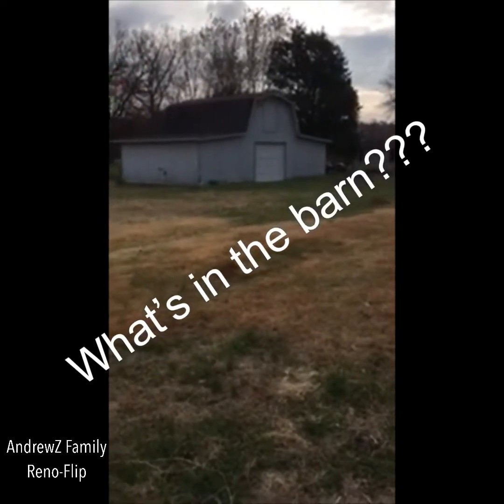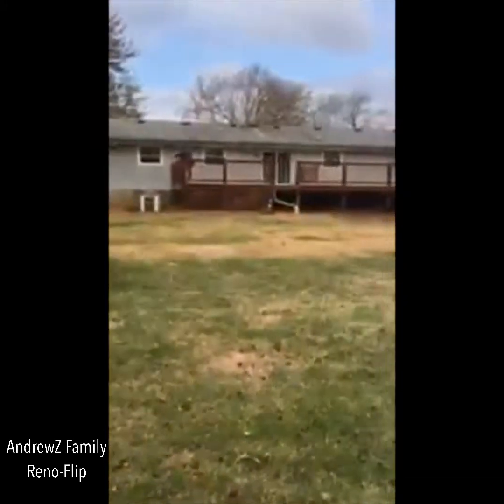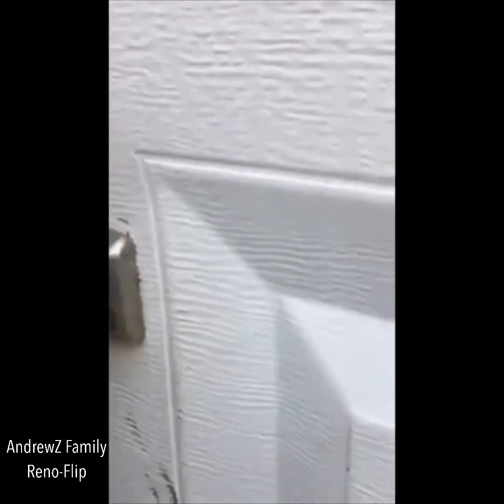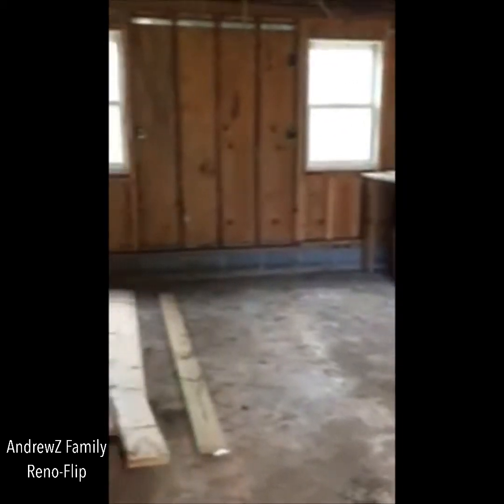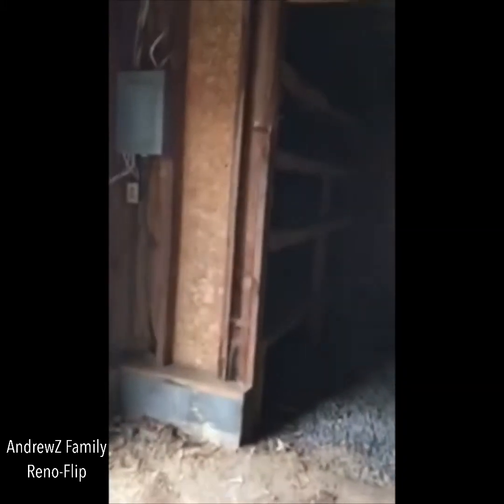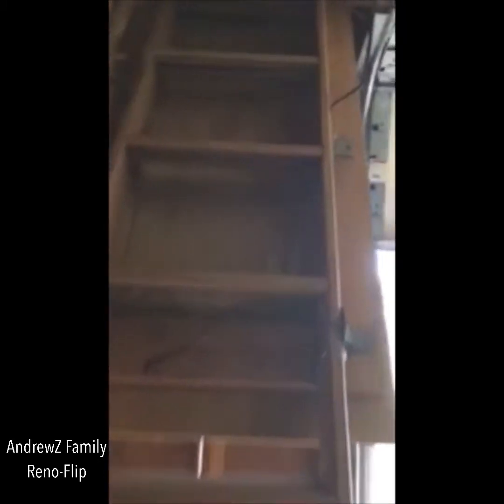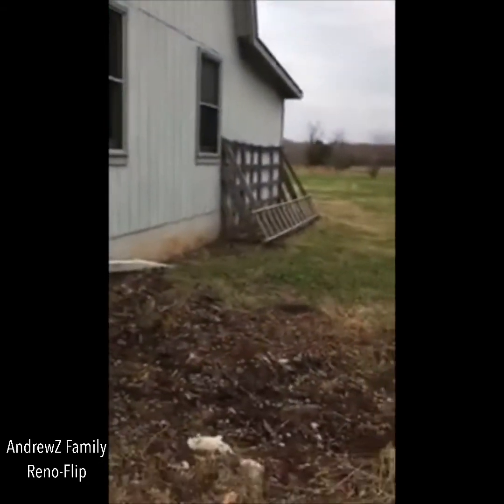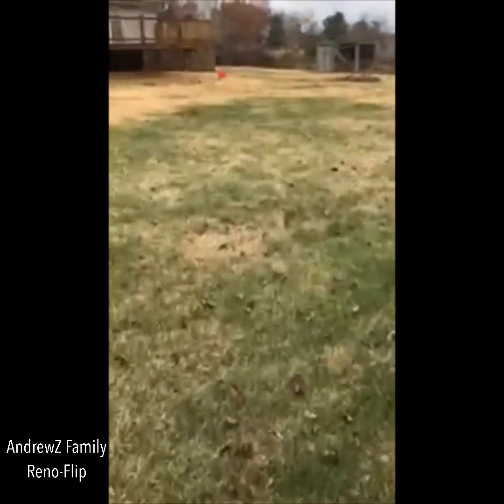What’s in the barn???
One of the flips has a huge barn on the property.  Let’s see what inside!  Sometimes there are great finds and sometimes there is nothing.